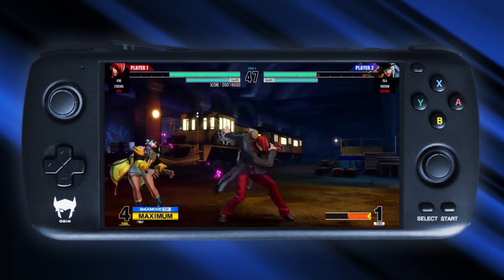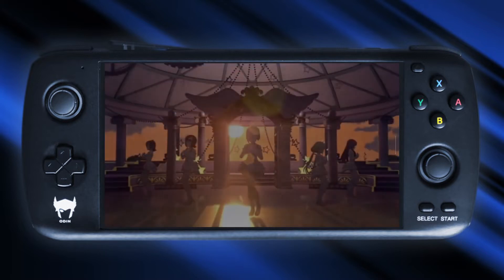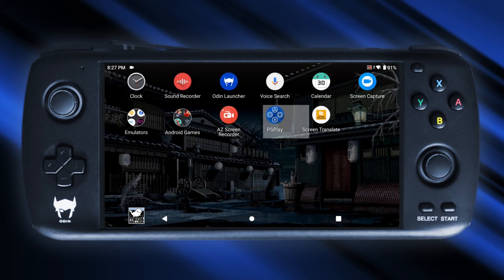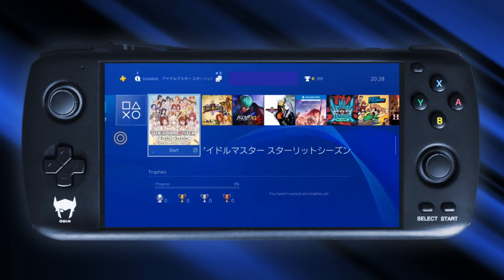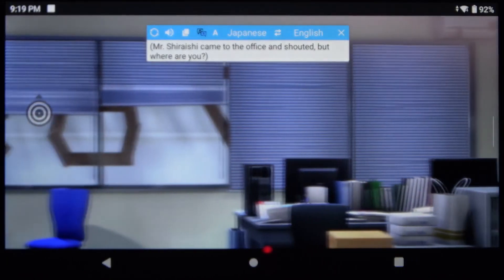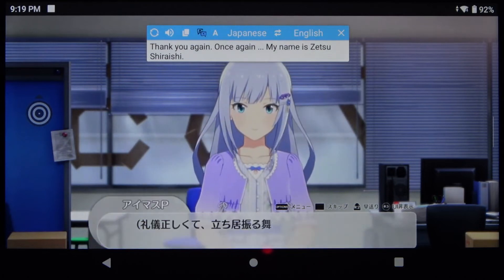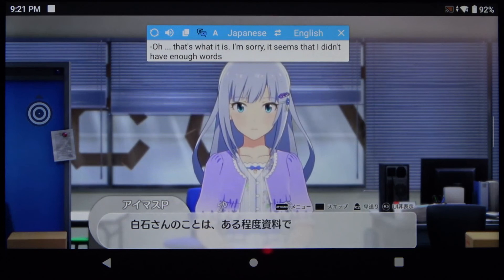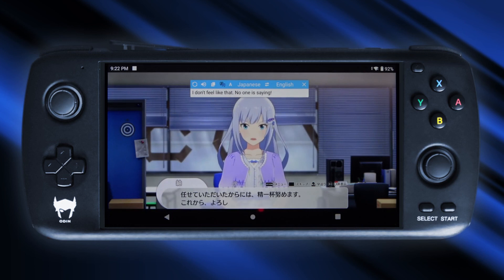Testing Screen Translate on AYN Odin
In this video I'm using Screen Translate while remote-playing a PS4 game on the AYN Odin with PSPlay.

What are your experiences with translation apps? Did you ever use one to play foreign games that weren't localized or published with an english translation?

Did you find a better solution for instant translation than I did?

Here's the RG Geek video I was talking about in the beginning. Make sure to check it out and support his channel